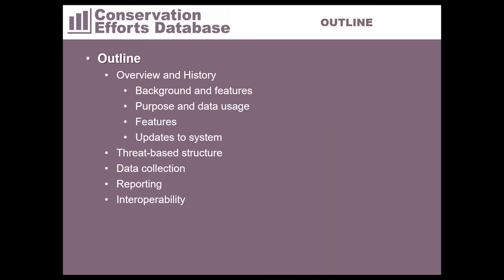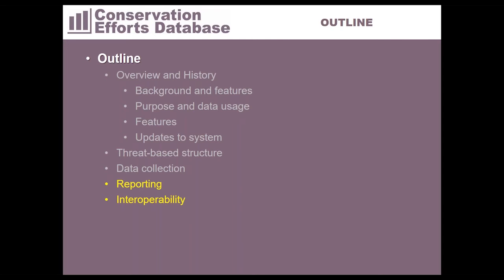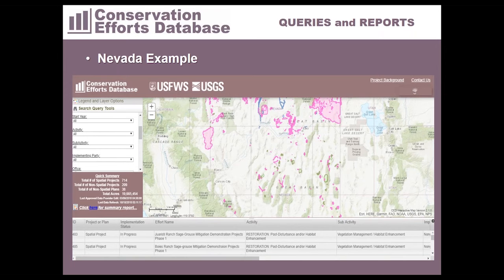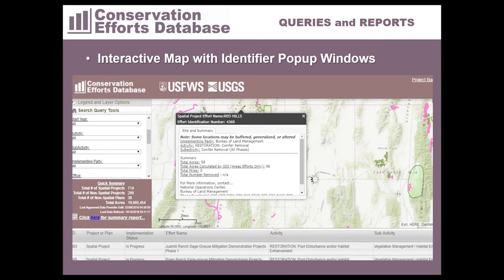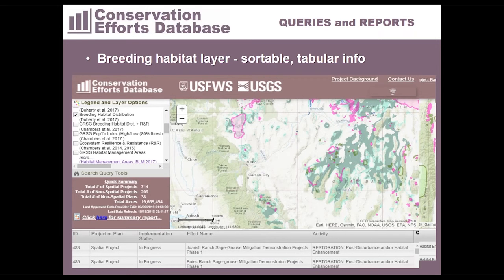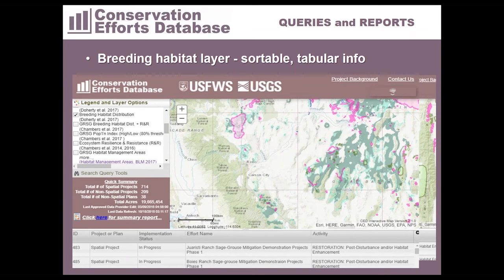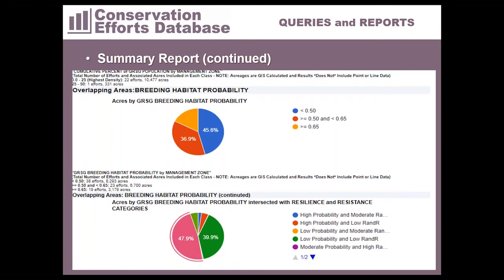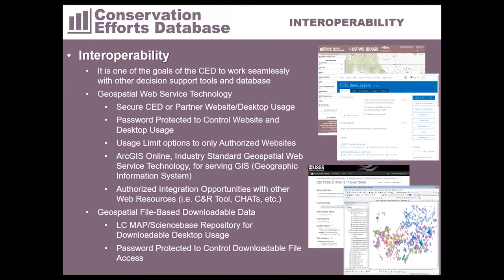Nevada Collaborative Conservation Network: CED Webinar 3/3 (Reporting)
This is the third video in a 3-part series intended to capture the content and conversation from an in-person workshop held in Reno on April 18th, 2019.  This video provides an overview of the CED’s reporting features as well as how the CED is integrating with other decision support tools and existing databases.